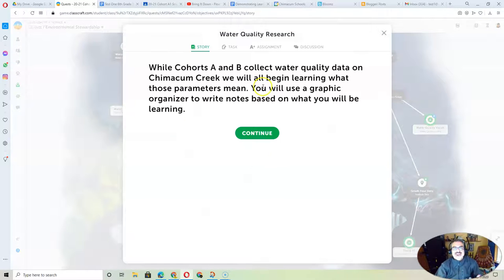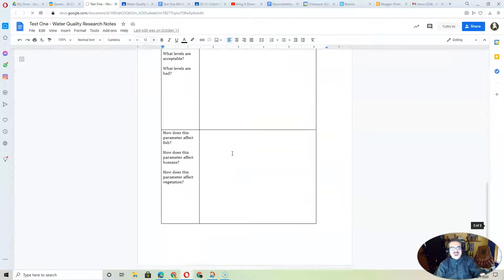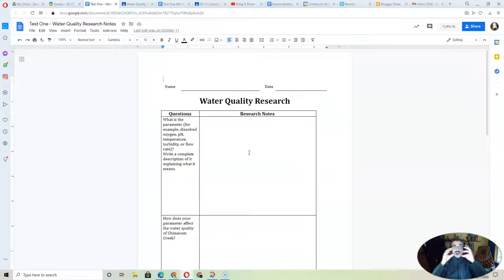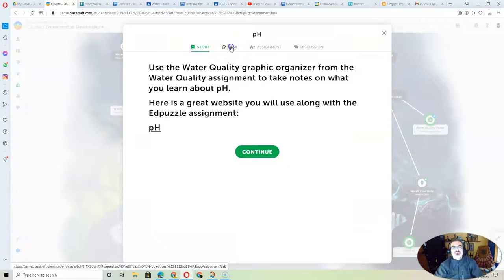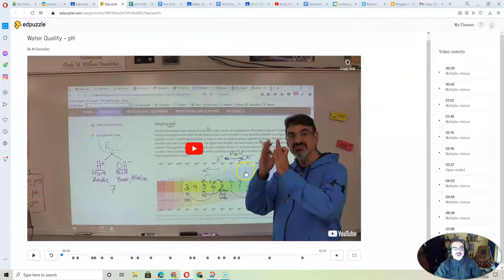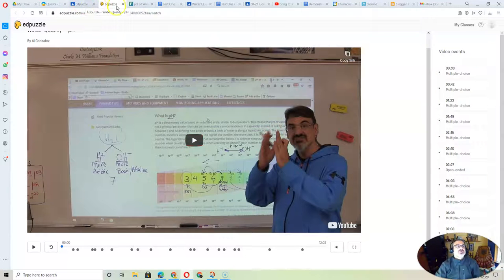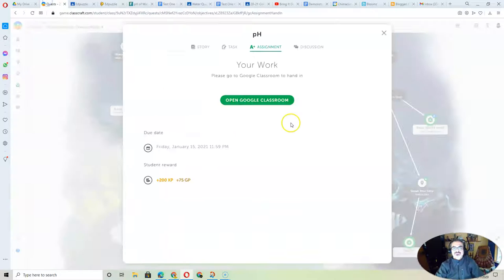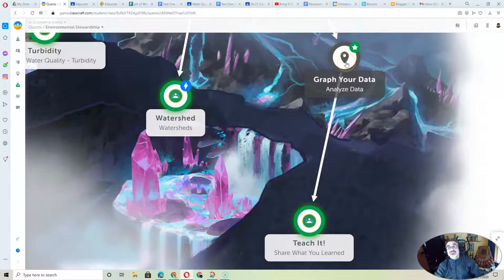Water Quality Research Notes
For Chimacum Elementary 6th Grade Science students, here are some pointers about getting your water quality research notes done. This will really help so make sure you watch it!